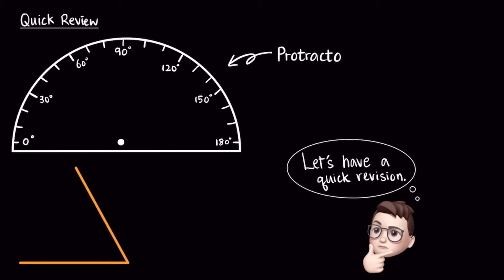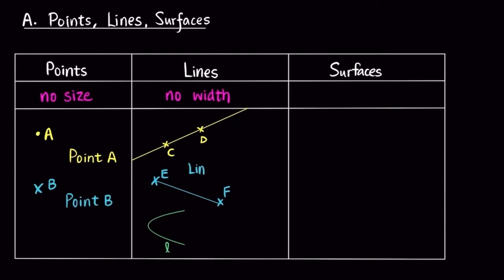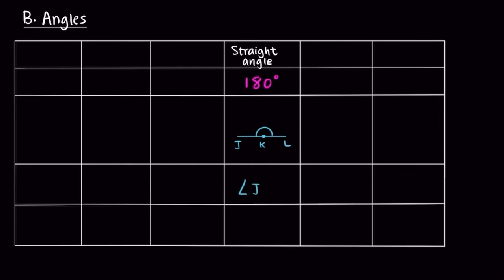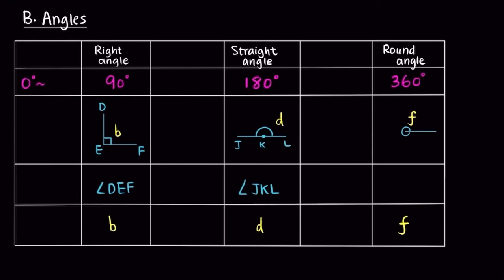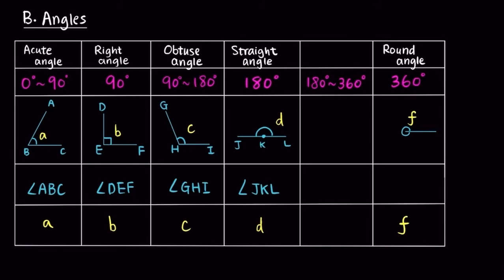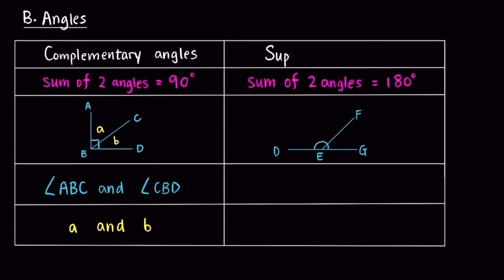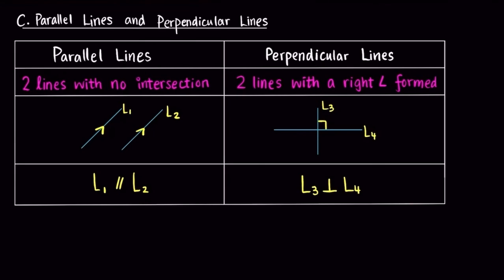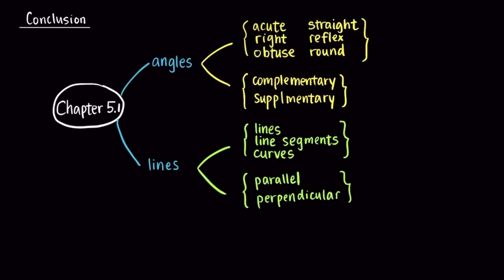Chapter 5.1 Basic Concepts in Geometry (Grade 7)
In this chapter, different types of lines and angles have mentioned. Can you name some?